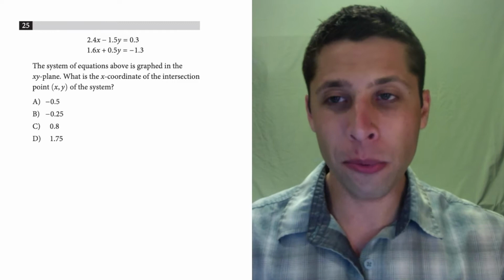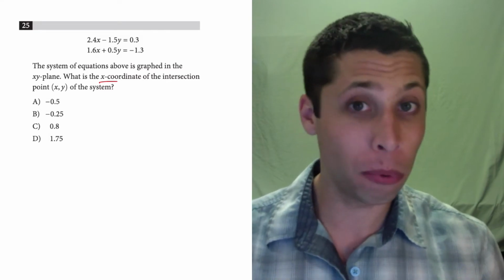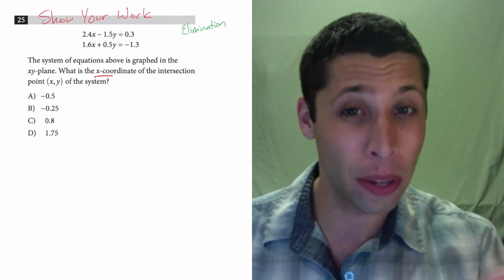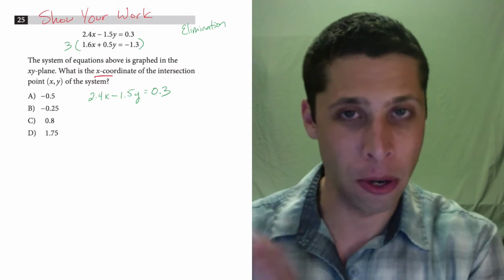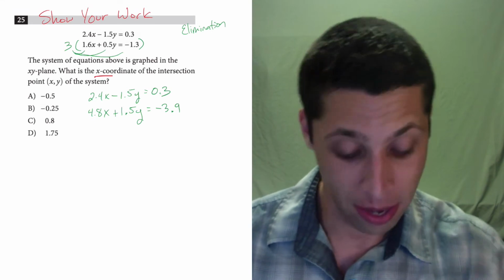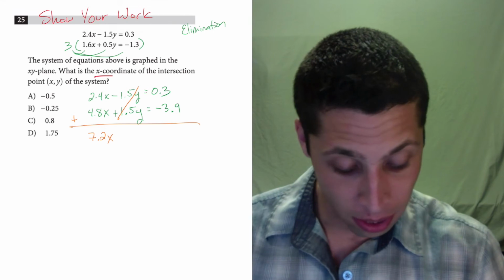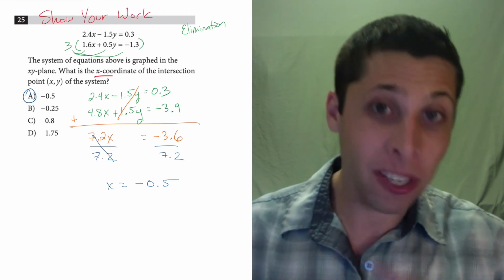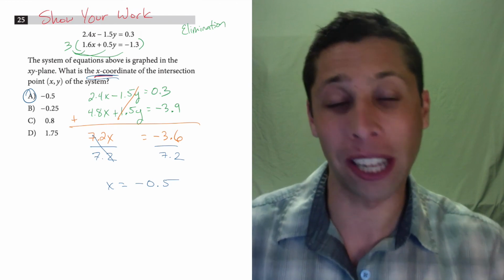SAT Test 10, Section 4, Question 25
— Explanation for Official SAT Practice TESTX

Find the XXX Packet (and all other topics) in my SAT Packets Study Guides: